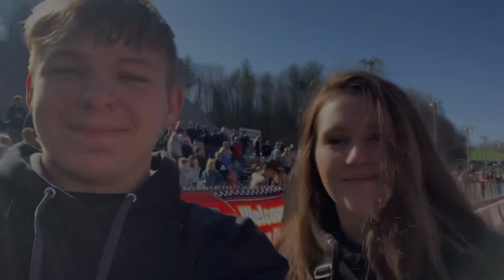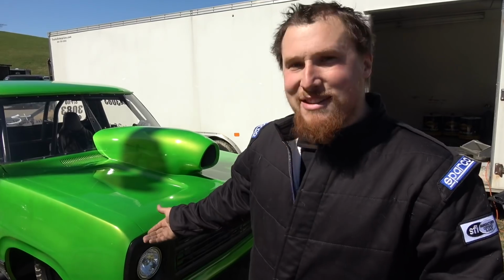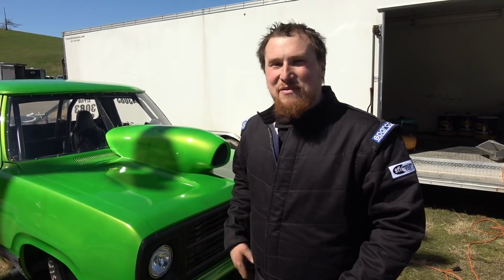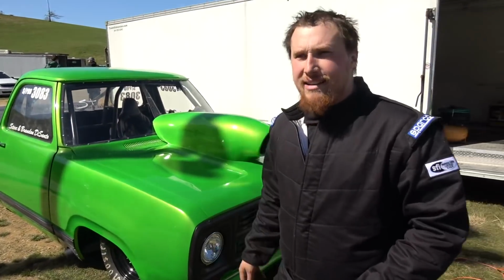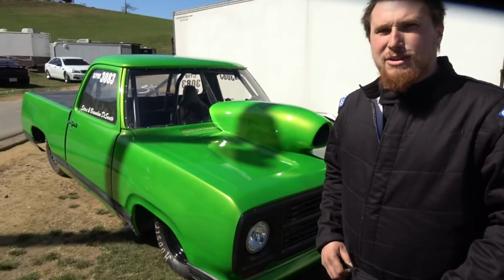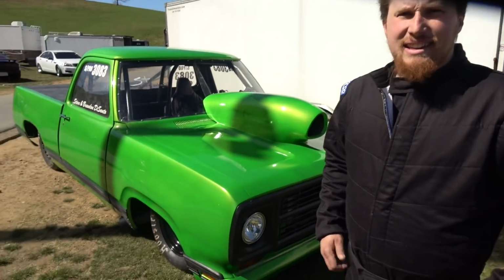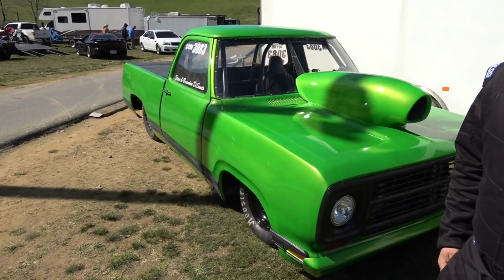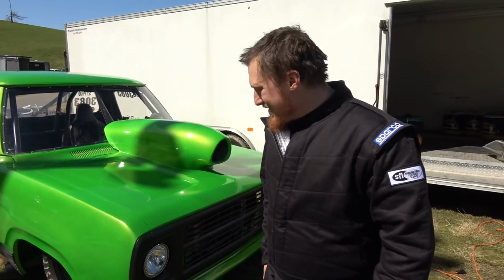Devastating Wreck at Wilkesboro Dragway! (Reactions & BTS)